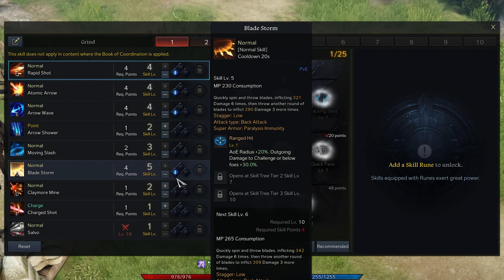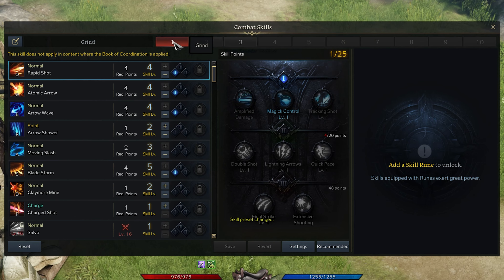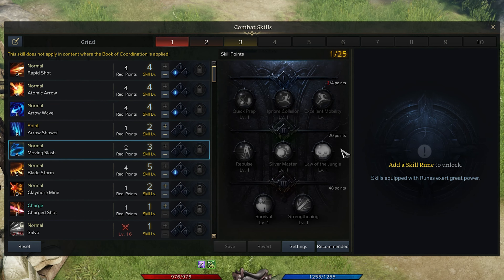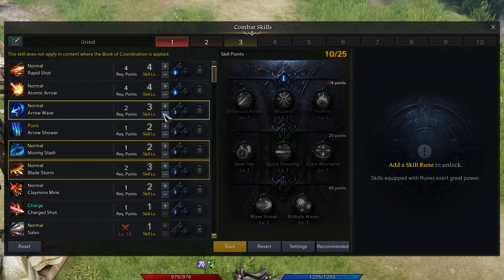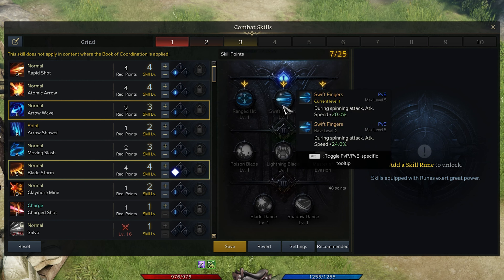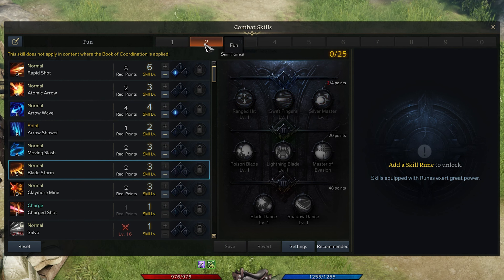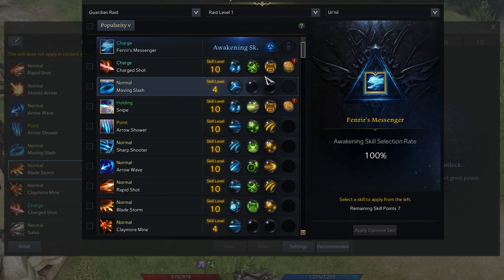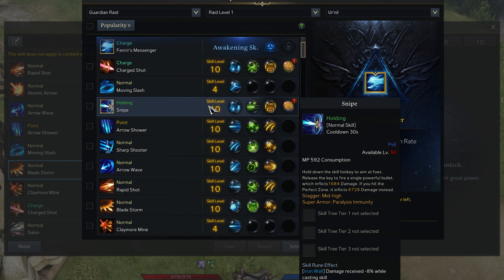Lost Ark - How to Respec Your Character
A short tutorial on how to change already applied specs on your Lost Ark character.

Timestamps:
0:00 - Introduction
0:15 - Skill Menu
0:25 - Respec Character
0:36 - Skill Presets
0:44 - Recommended Skills